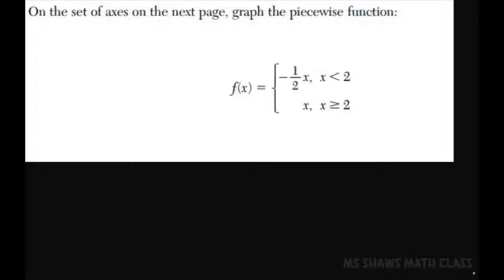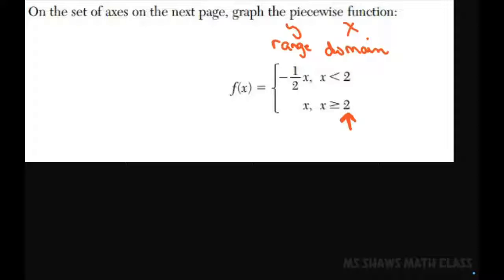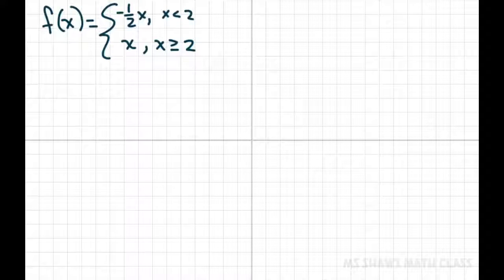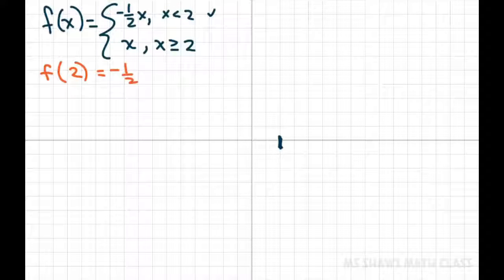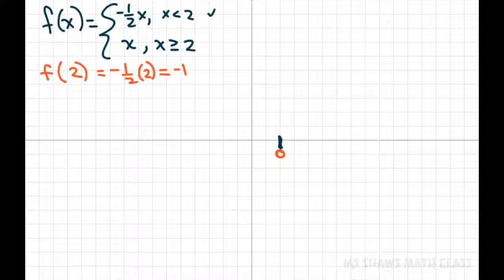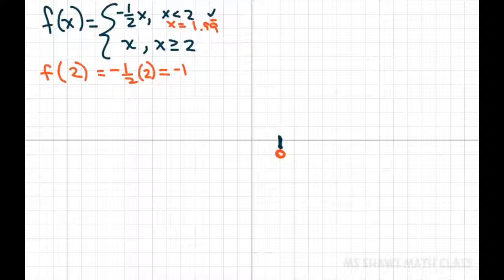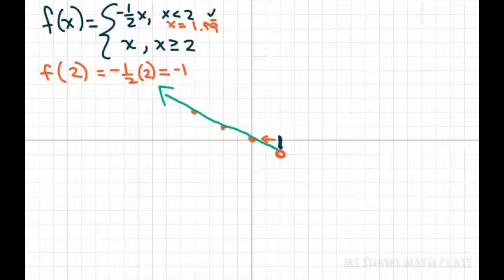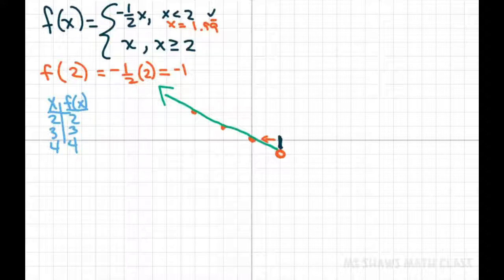Example graphing a piece wise defined function. Two linear functions